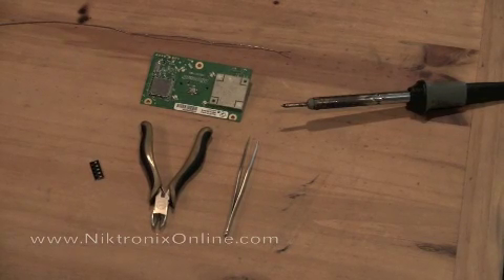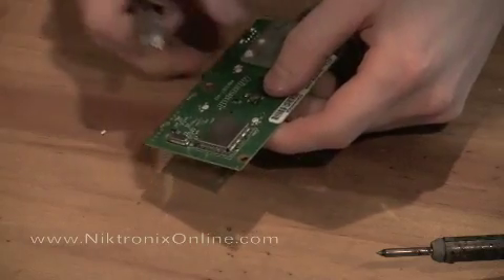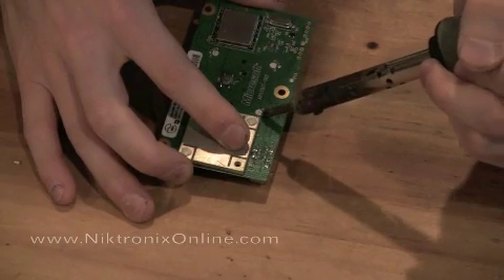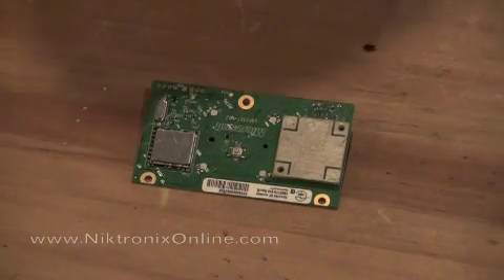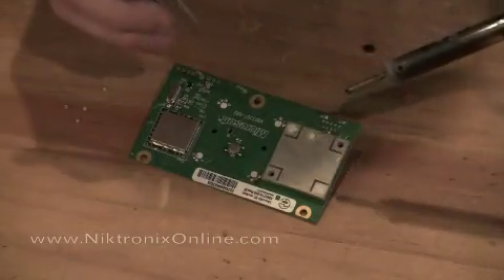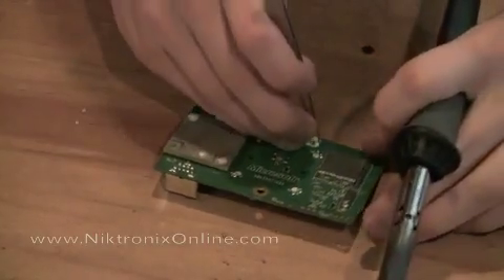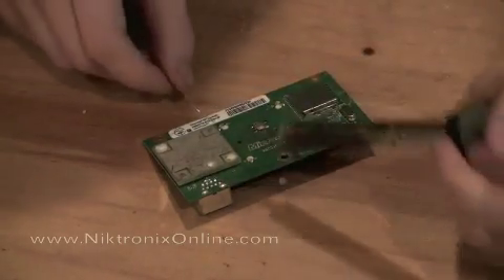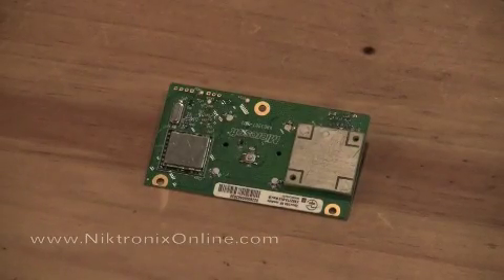Ring of Light Mod Tutorial - Niktronix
Items used:

Tweezers
Wire Cutters
0805 SMD Leds
25-30 Watt soldering Iron
Ring of Light Board for the Xbox 360 (not the slim or any newer versions)